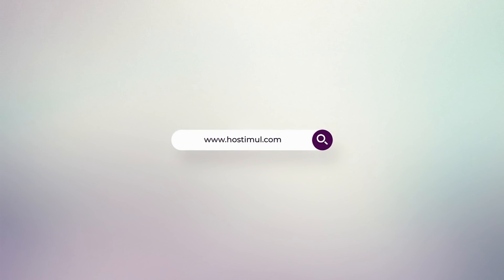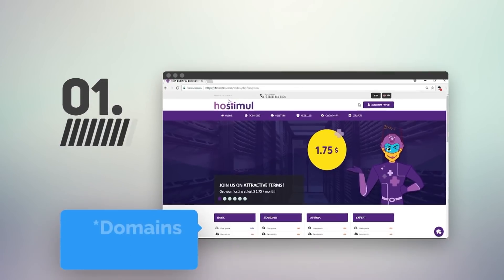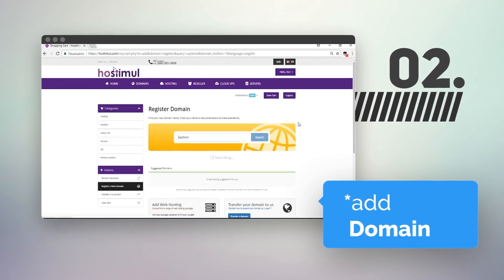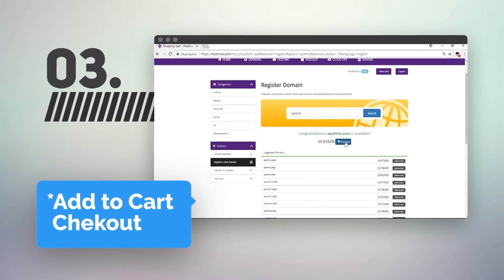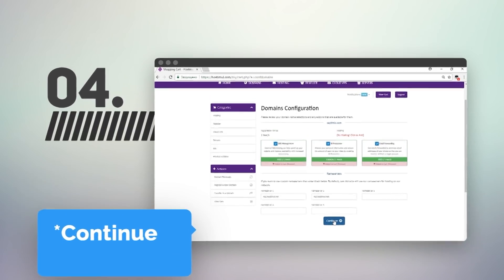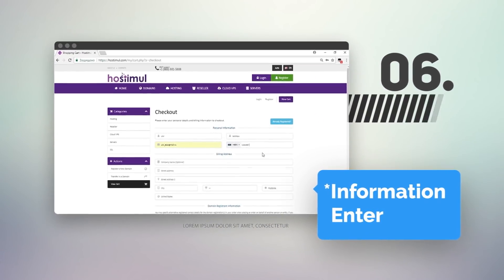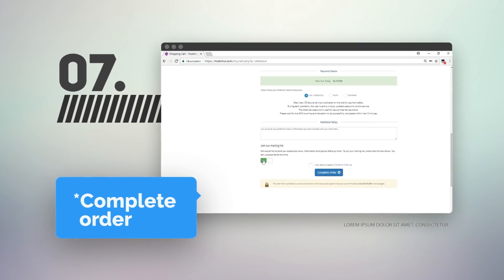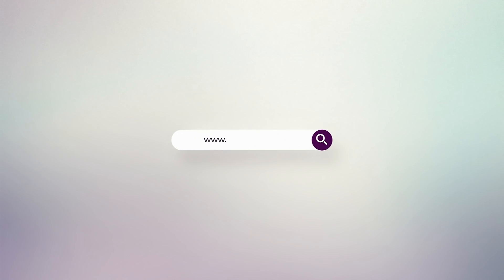Hostimul - How to register domain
Domain registration and hosting service via Hostimul.com is so easy. Now you can get a FREE DOMAIN name if you buy hosting service via Hostimul.